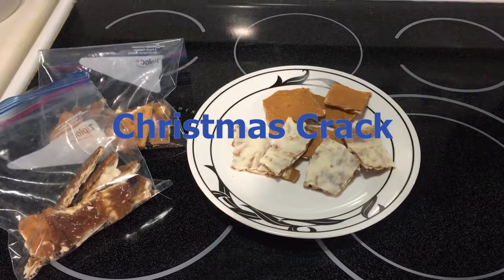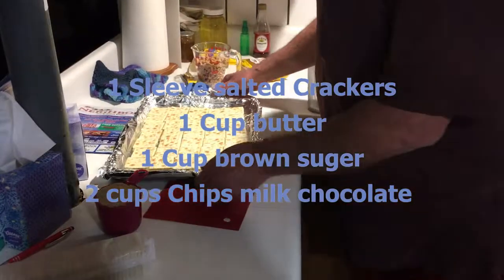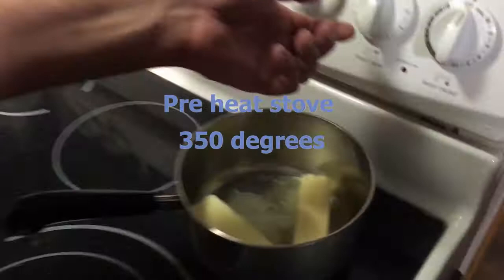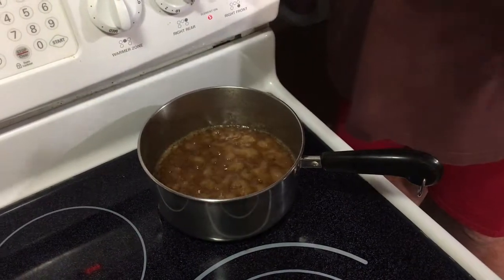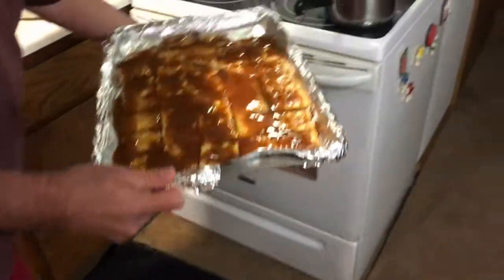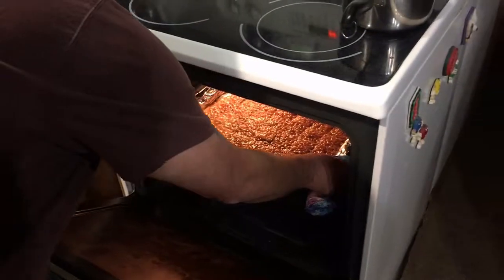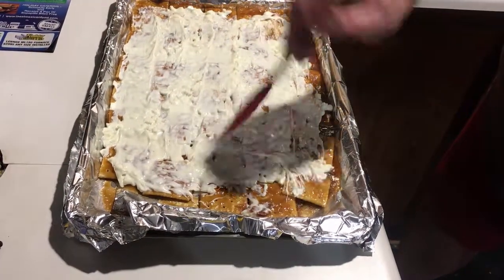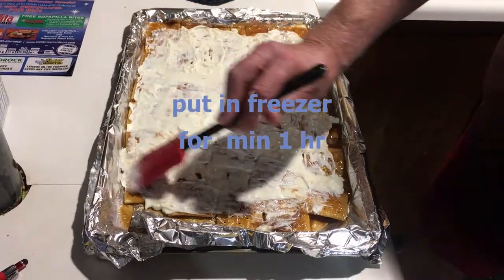Christmas crack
Candy, for Christmas or whatever. simple to make
my first video  hope you like it,